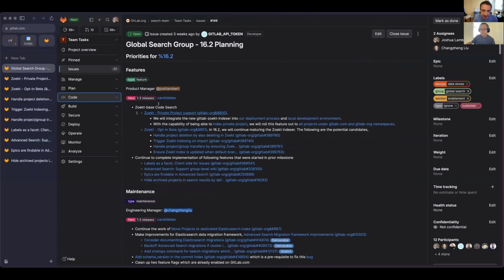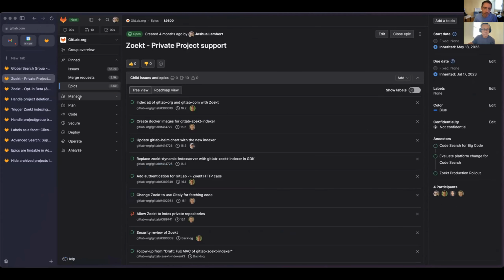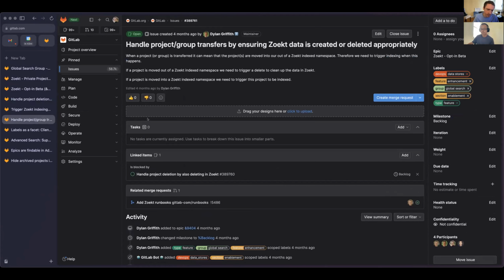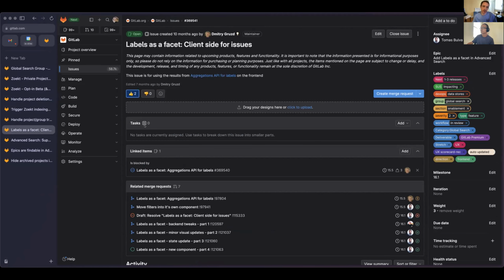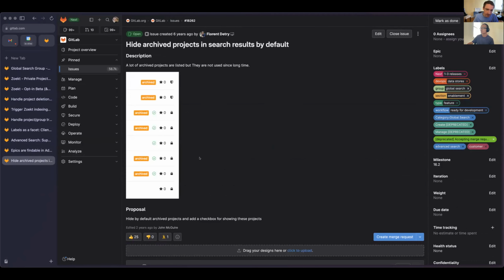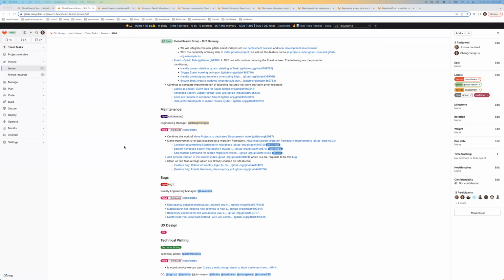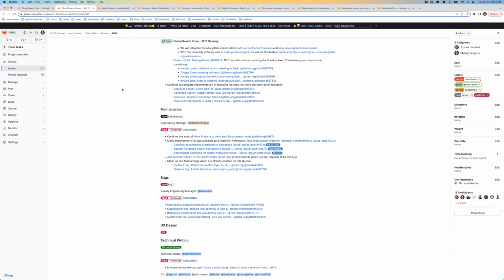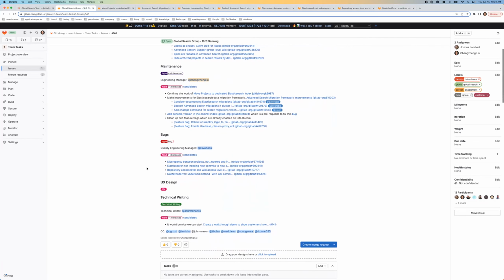GitLab 16.2 Kickoff - Global Search